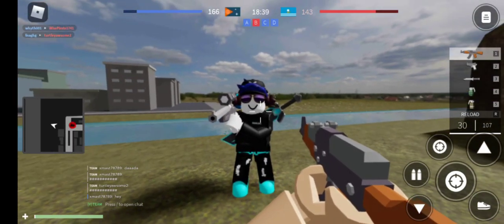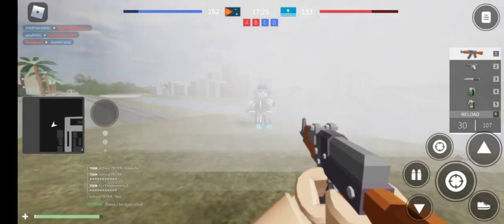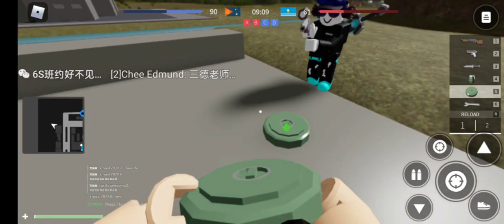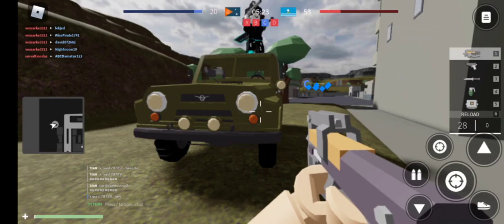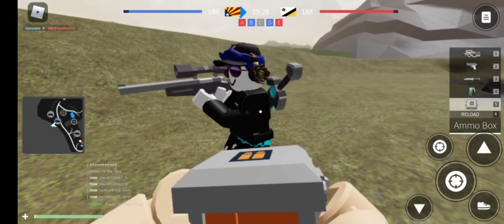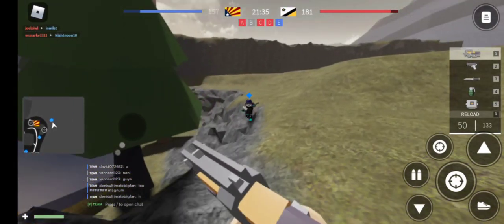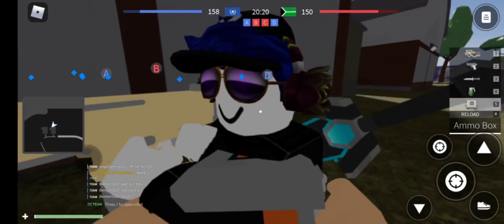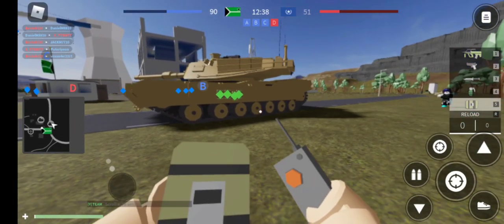checking out every classes in roblox Polybattle part 1